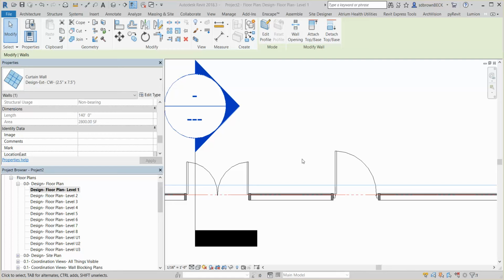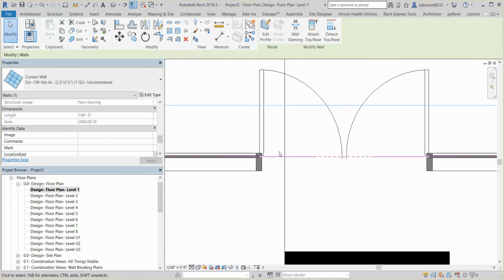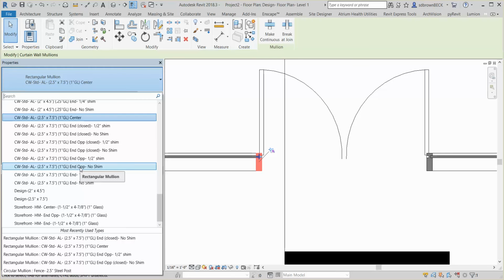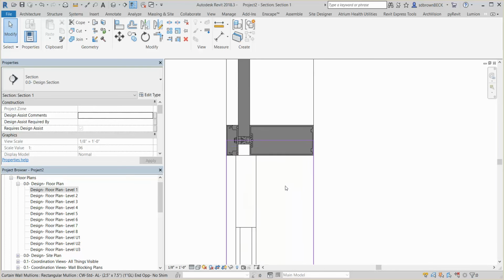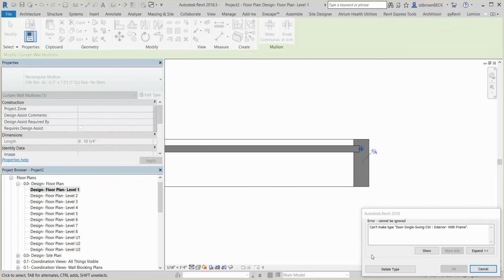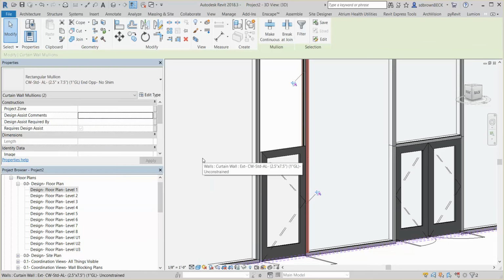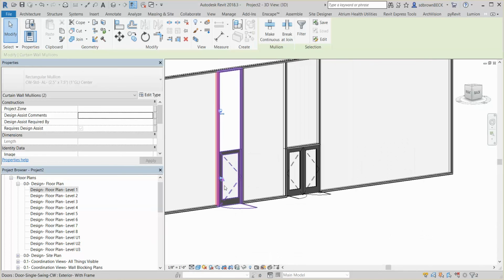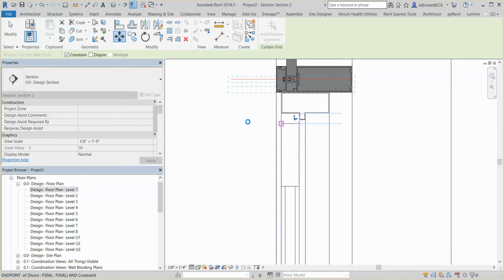Curtain Wall Doors in Realistic CW Part 3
This video is part 3 of our series on placing doors in curtain walls.  This covers how to adjust the mullion types at the jambs and head of the doors in our standard Beck Curtain Wall type.  This type contains a glazing pocket so it is more realistic and accurate but requires a couple additional steps which we cover in this video.